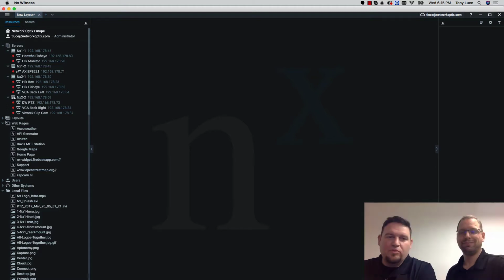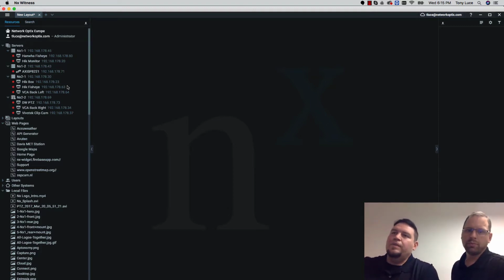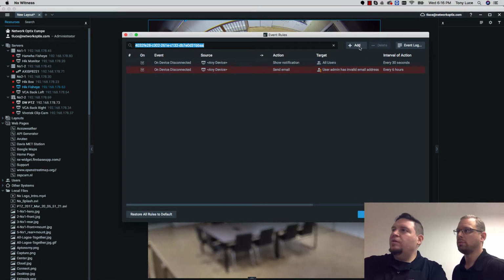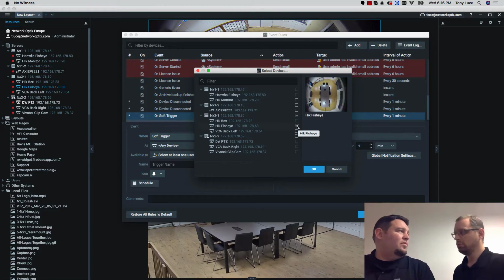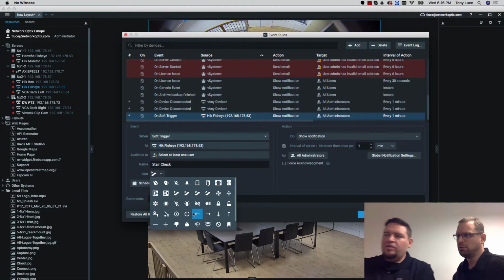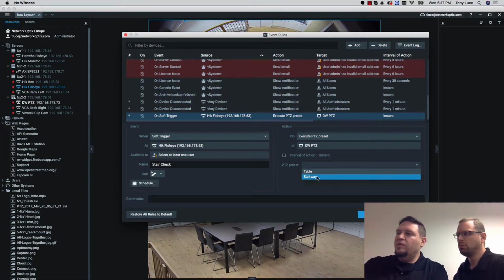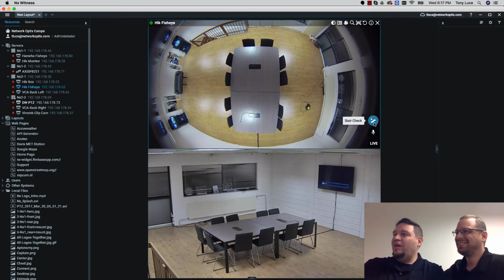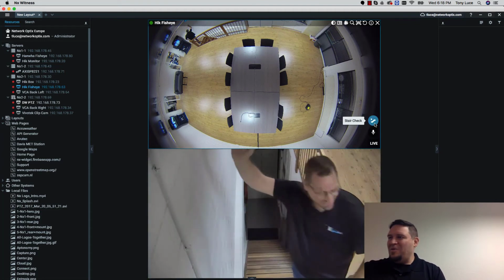Nx Witness - Soft Triggers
Soft Triggers - new in Nx Witness v3.1 - let users program and create button overlays on videos and devices to trigger system actions - including external HTTP requests and more.

Nx Witness - Video. Made Simple.
Download Nx Witness today and get 4 free recording licenses for 30 days